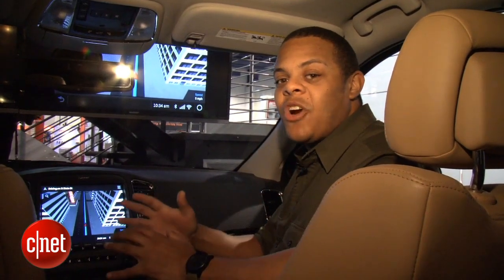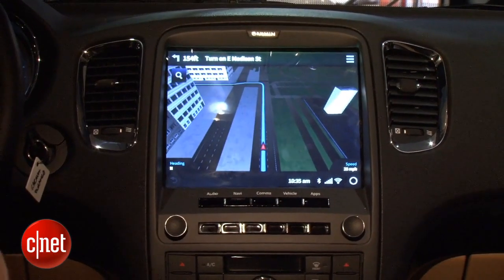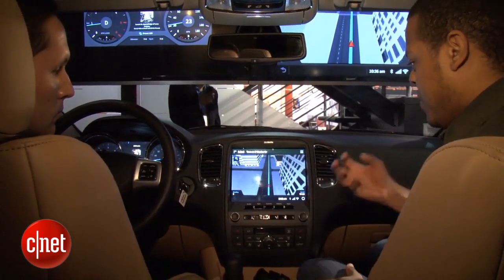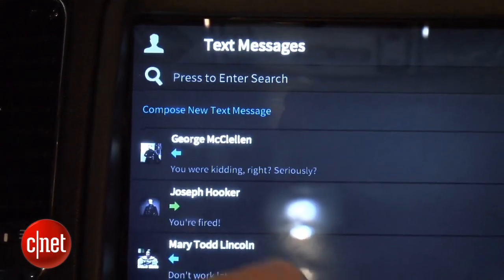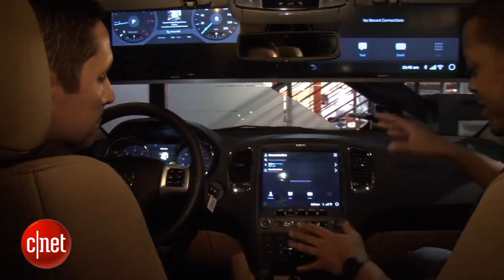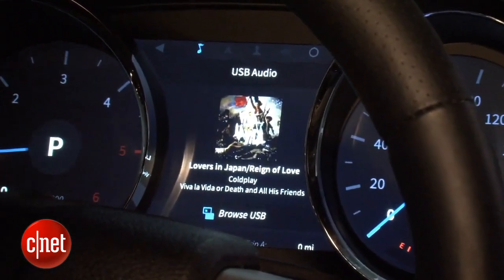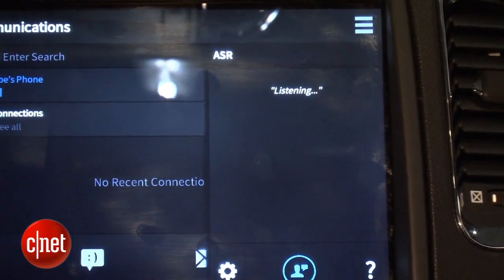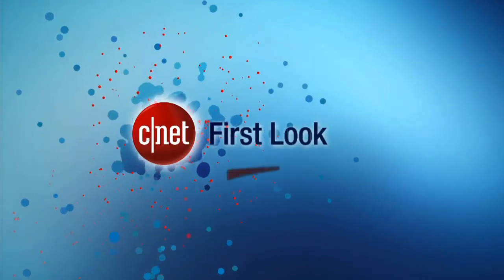Garmin K2 platform takes over the dashboard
GPS manufacturer Garmin wants to be a one-stop car tech shop. We take an early look at how it plans to do it.